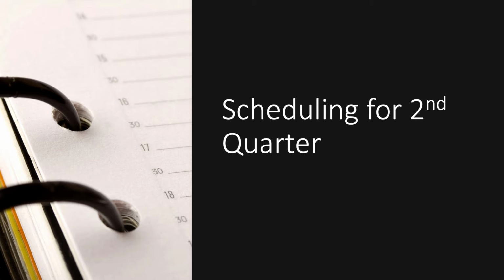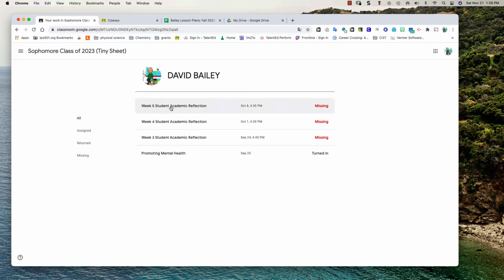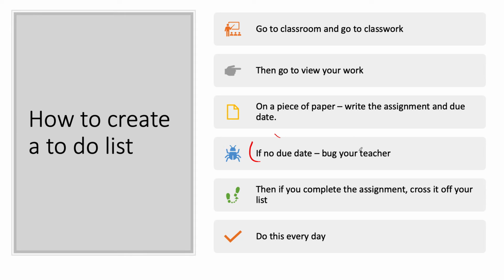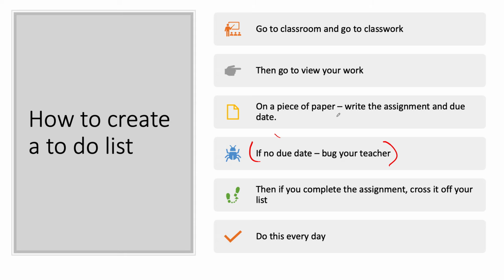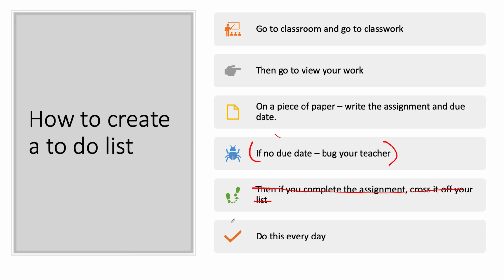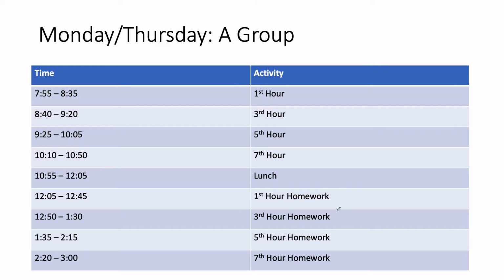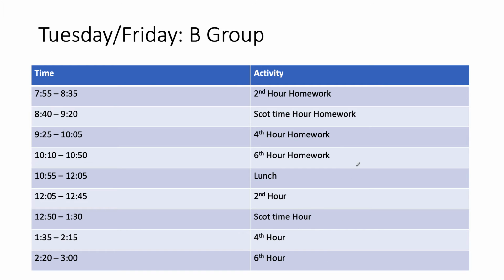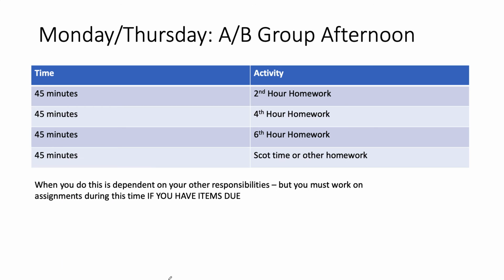pandemic scheduling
Table of Contents:

00:00 - Scheduling for 2nd Quarter
00:21 - How to create a to do list
01:38 - How to create a to do list
03:37 - Monday/Thursday: A Group
05:17 - Monday/Thursday: B Group
05:52 - Tuesday/Friday: A Group
06:04 - Tuesday/Friday: B Group
06:40 - Monday/Thursday: A/B Group Afternoon
07:25 - Tuesday/Friday: A/B Group Afternoon
07:43 - Wednesday Schedule
08:36 - Weekend Schedule